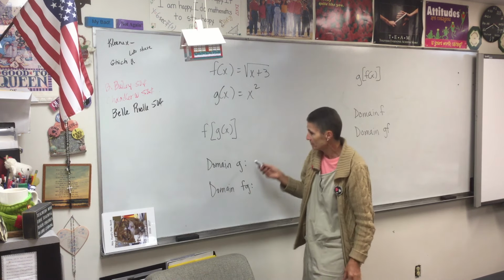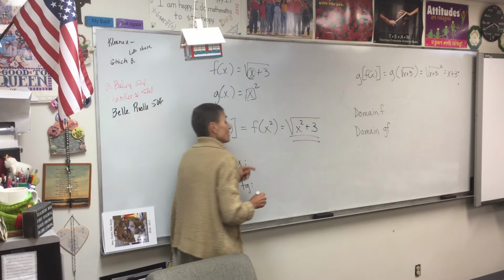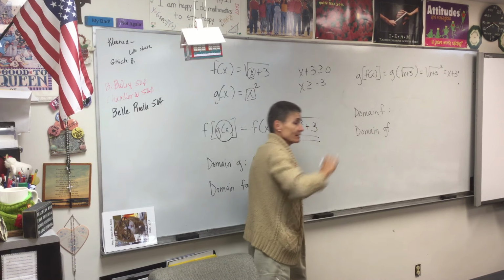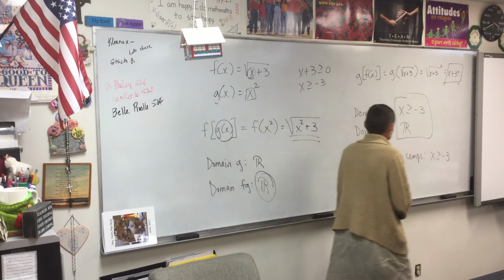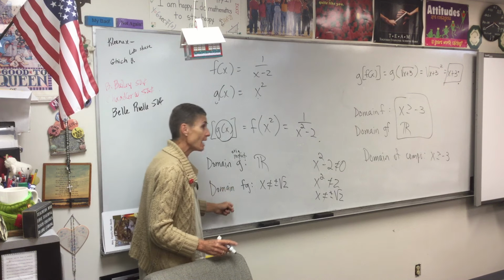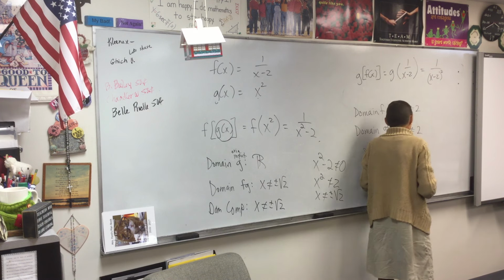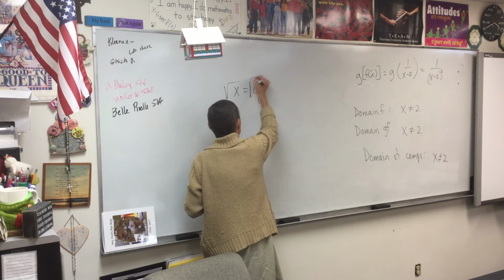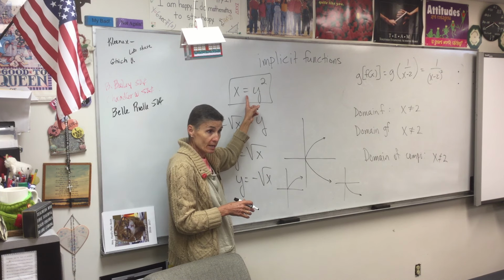Video 9-6-16 Precal A (part 2)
domain of compositions and implicit functions